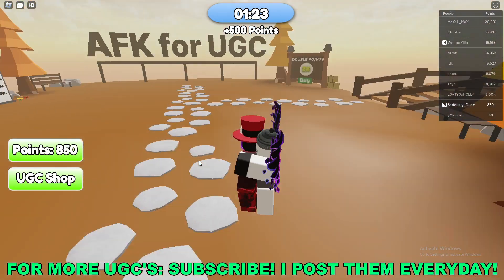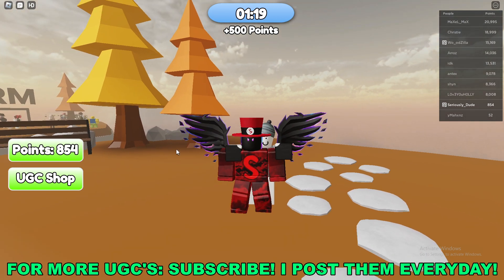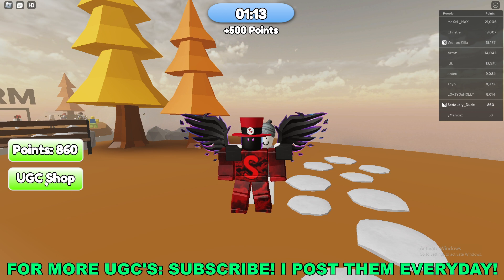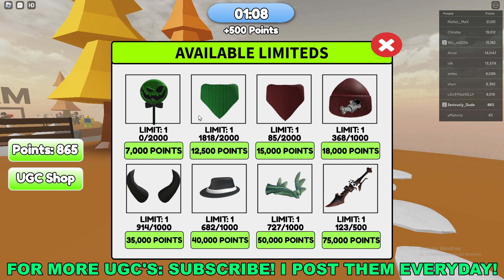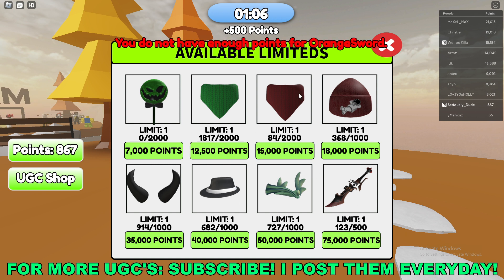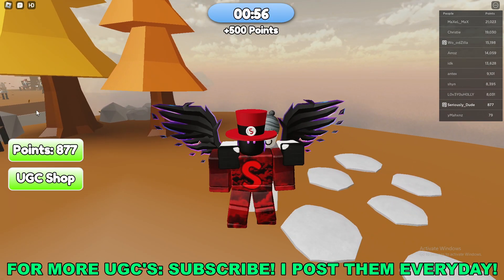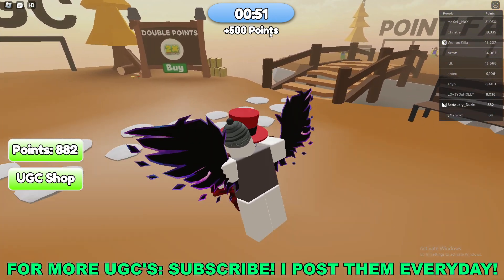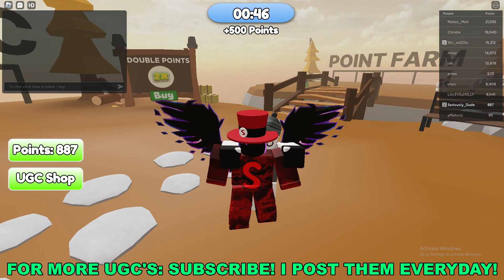How To Get Green Immortal Sword in FREE UGC AFK (ROBLOX FREE LIMITED UGC ITEMS)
Unlock Free Limited UGC Green Immortal Sword in Roblox's FREE UGC AFK

Are you searching for a way to score a coveted Green Immortal Sword for your Roblox avatar without spending a dime? Look no further! In this guide, we'll unveil the secrets to obtaining this exclusive limited user-generated content (UGC) item in the popular Roblox game, FREE UGC AFK.

Make Money Online Here!